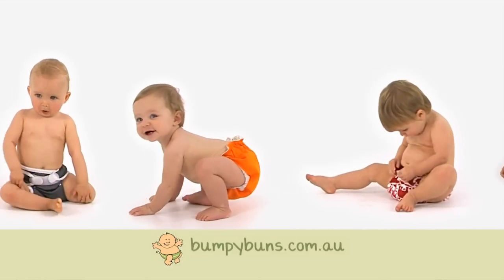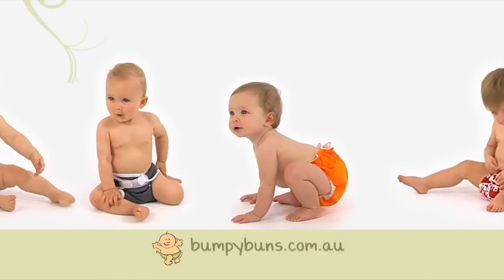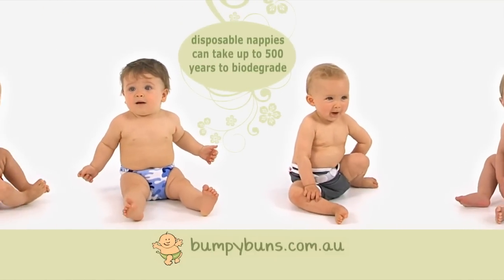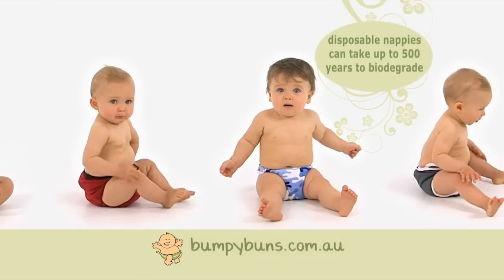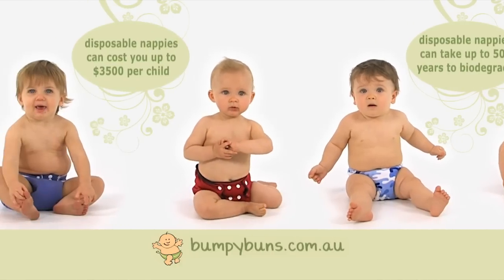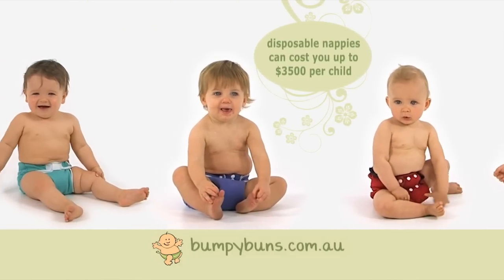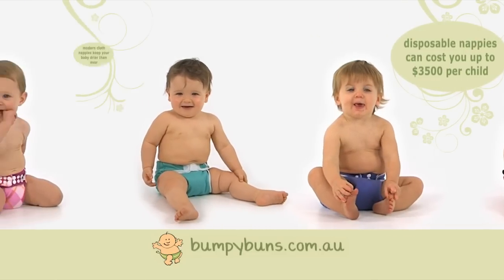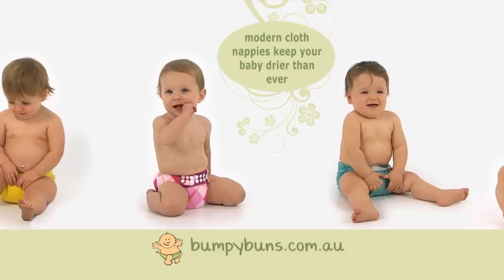Bumpy Buns Modern Cloth Nappy Television Commercial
OK I will admit  despite what they say about working with animals and children, this was by far the most fun weve ever had on a shoot. The concept behind this television commercial shot for Bumpy Buns was simple enough, get a group of super cute babies, dress them in a range of ultra trendy Modern Cloth Nappies and then sit them down and film the fun. Of course as is often the case in television production, nothing ever goes exactly to plan but therein lies the challenge. Amidst all the smiles and giggles, the runway models and the runaway models, with the help of the parents and everyone on hand, we managed to get the shots we needed to put the TV ad together.

Thanks to all the parents and your beautiful babies and of course all these gorgeous MCNs and more can be purchased